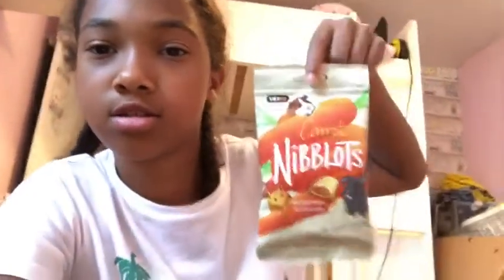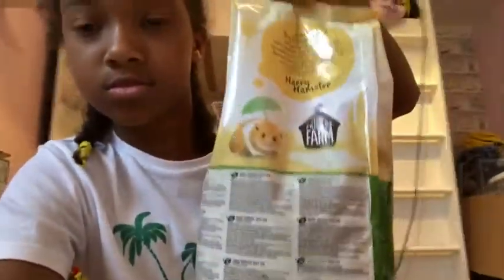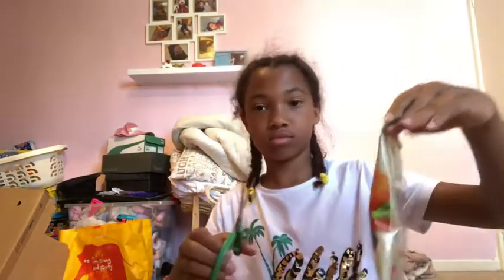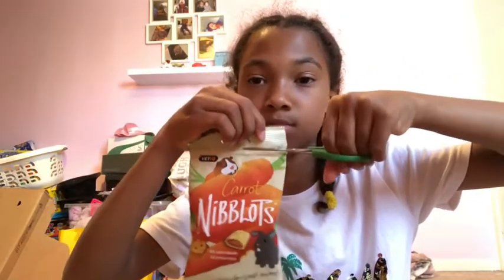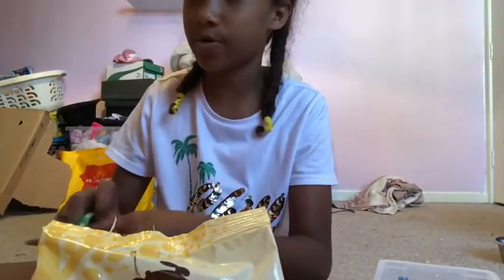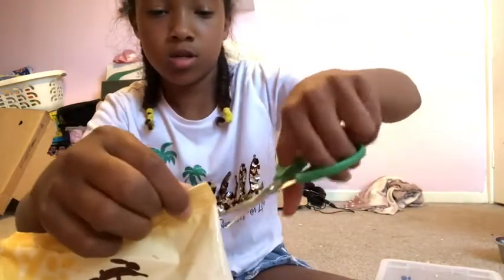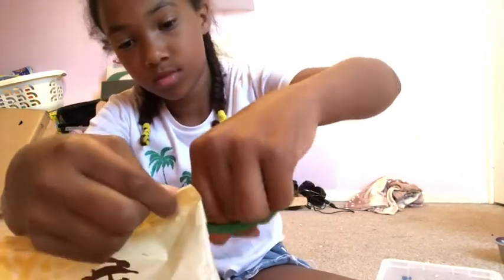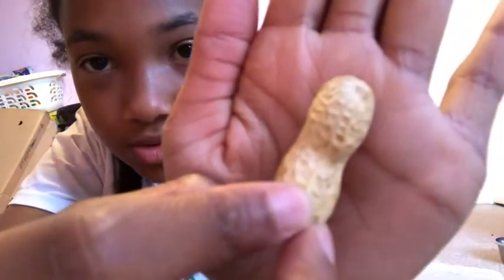Look what I got from pets at home.....!!!